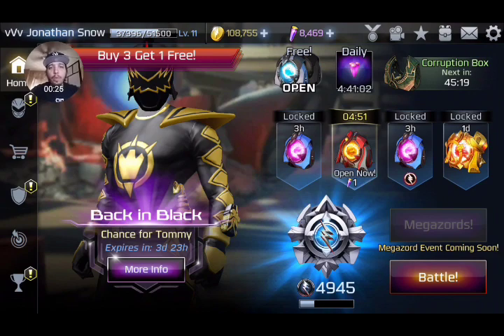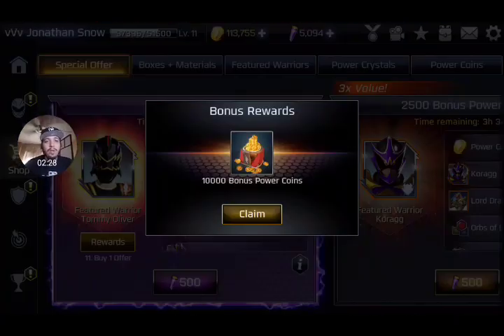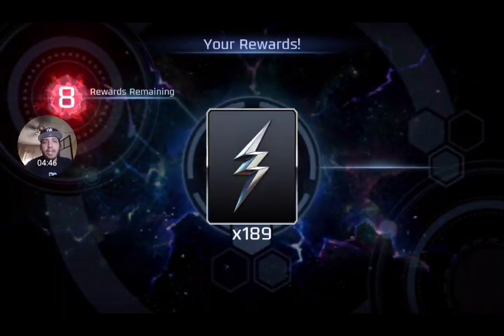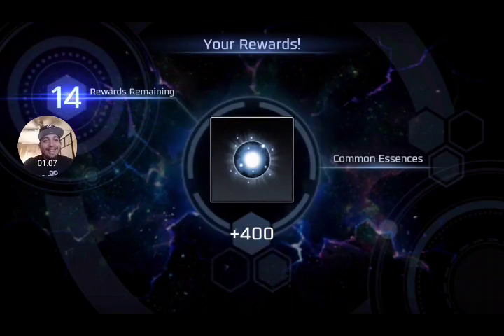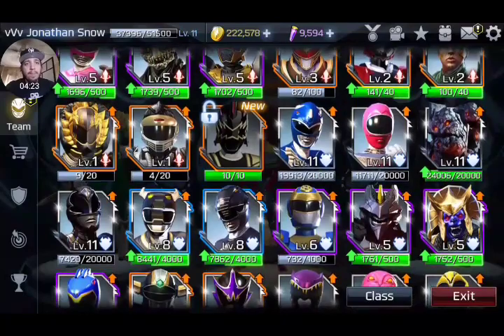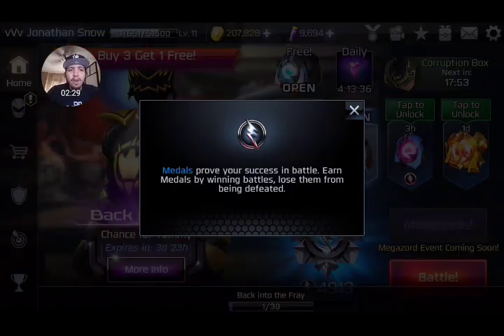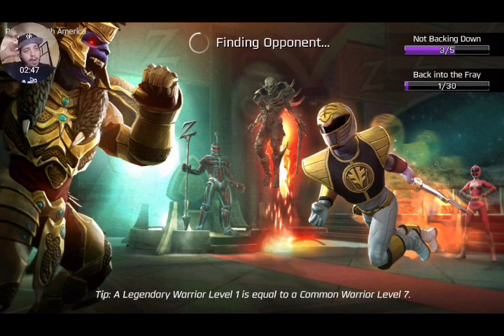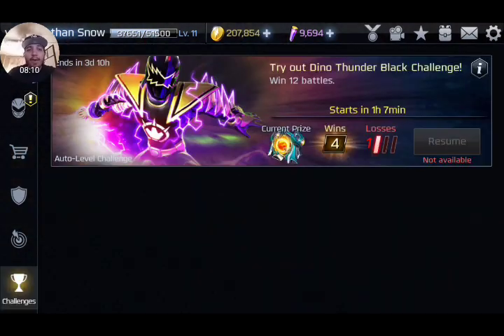Dino Thunder Black HUGE Unboxing & Ladder Gameplay ~ Power Rangers Legacy Wars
Was going on Fellow Rangers Welcome To another Unboxing for the new Dino Thunder Black Ranger and i will Test him out in ladder mode. Let me know what you guys think about this new ranger :D